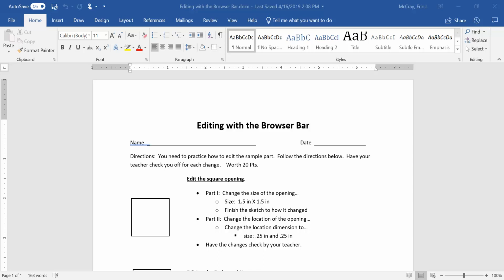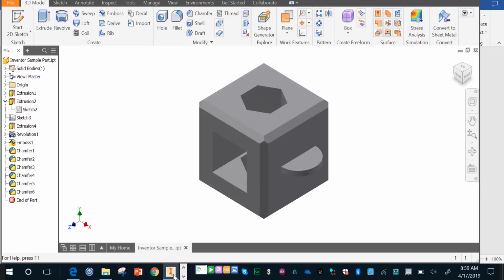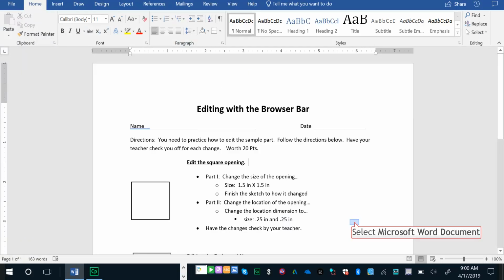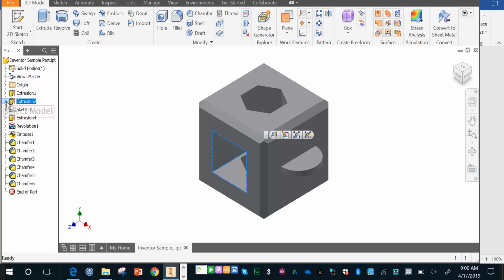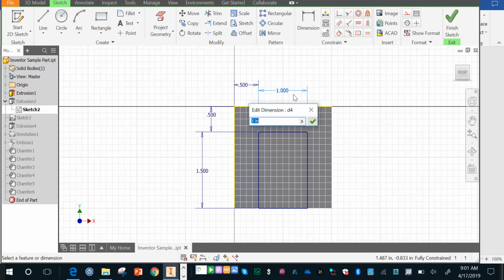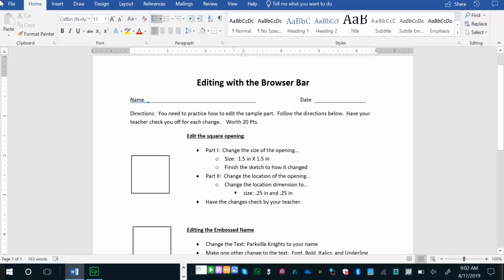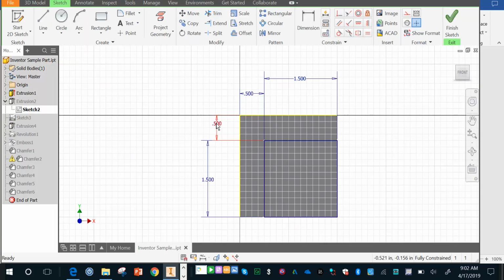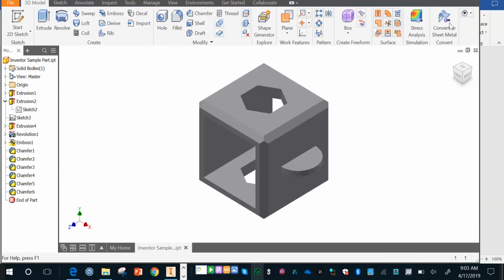EBB Part 1 1 Editing the Square Opening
A video series that show student how to use the Browser/ Model bar in Inventor.  In this video, students are taught to edit a sketch to modify the size and location dimensions of the feature.